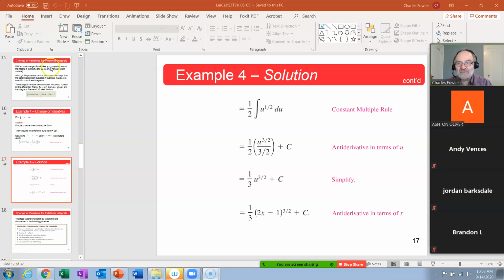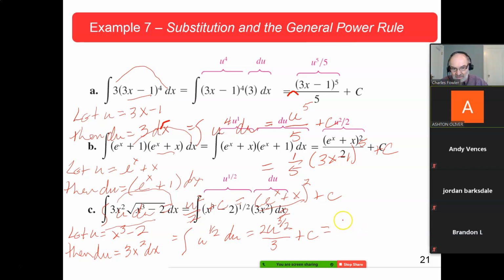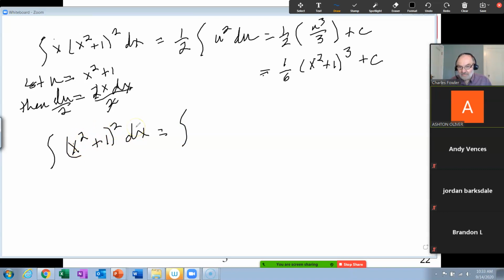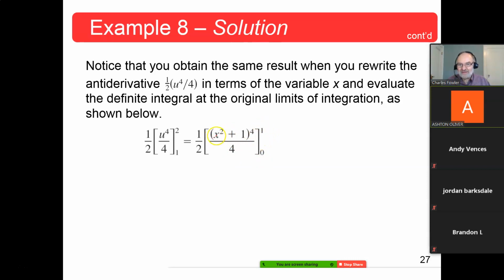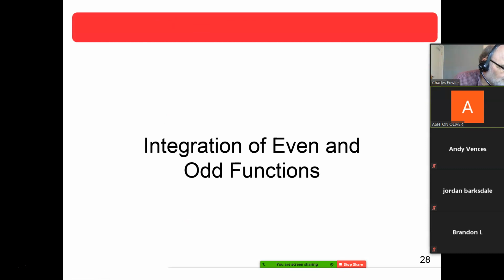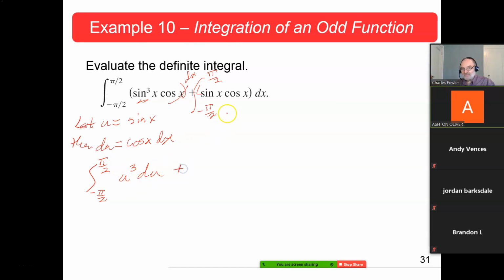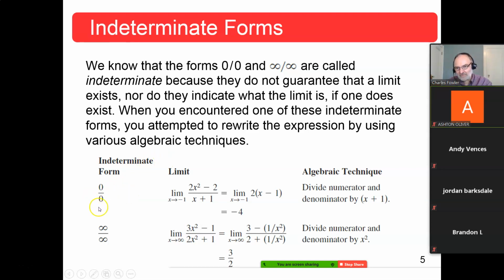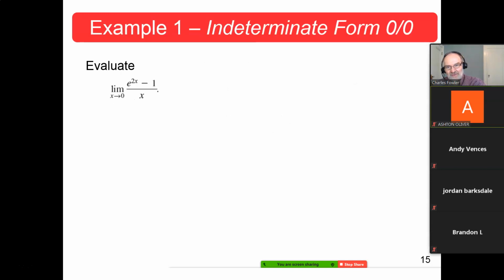MTH126 Sections 5.5-6